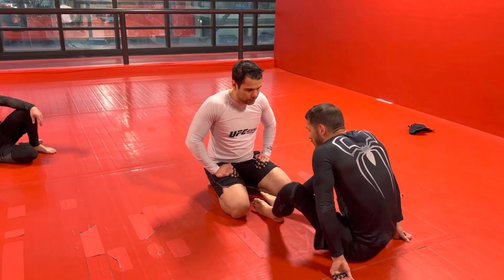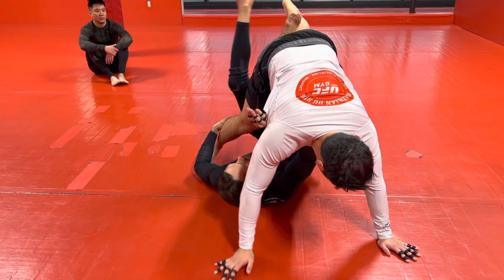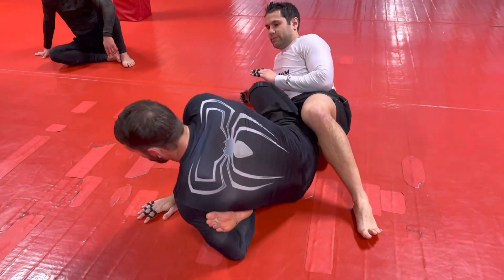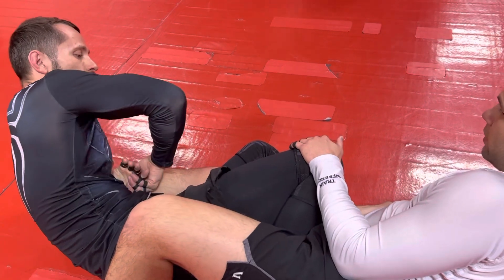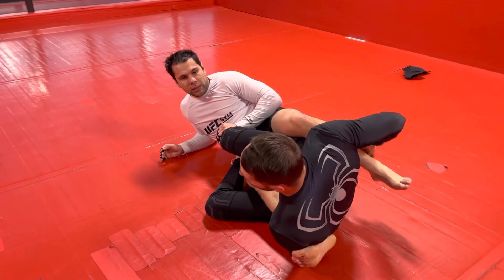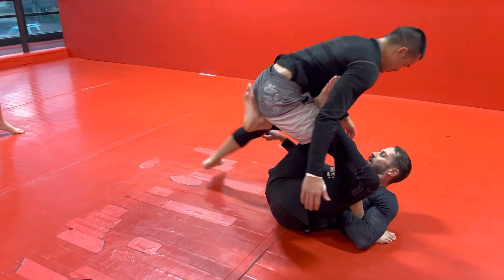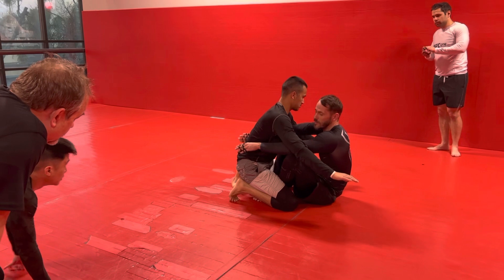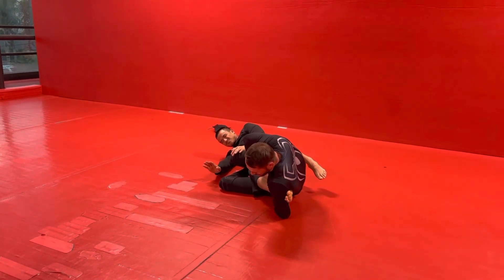Butterfly entry to single leg x guard to ankle lock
Butterfly entry to single let x guard sweep to ankle lock.